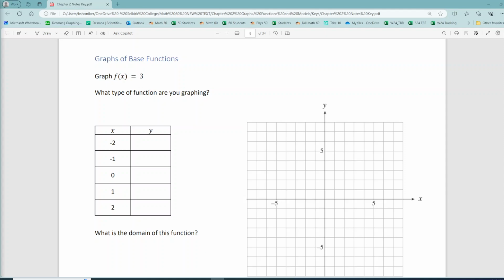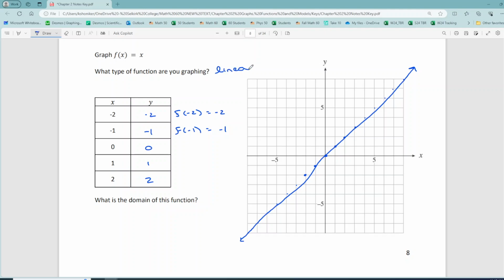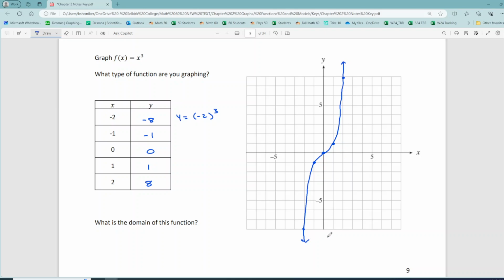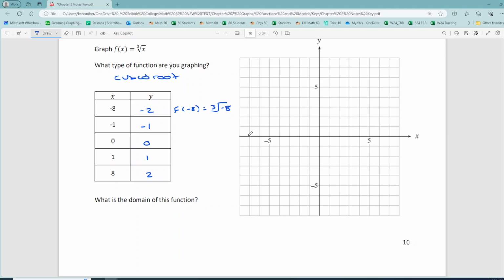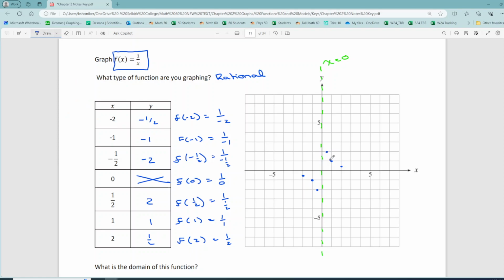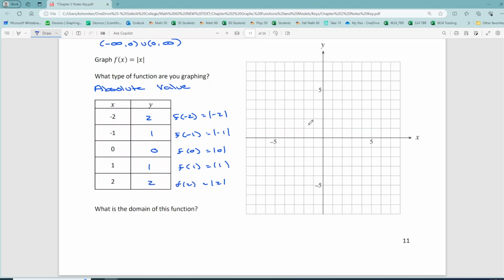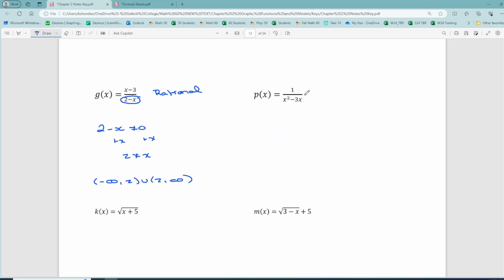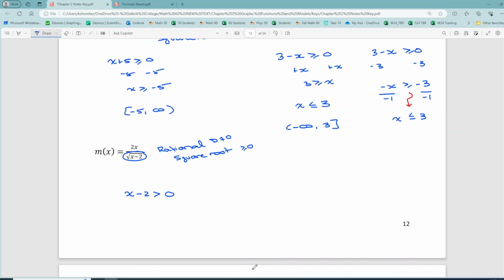Lesson 2 Video 2 Base Functions